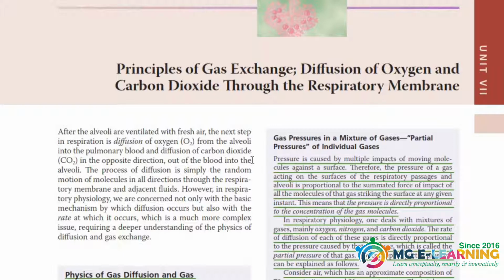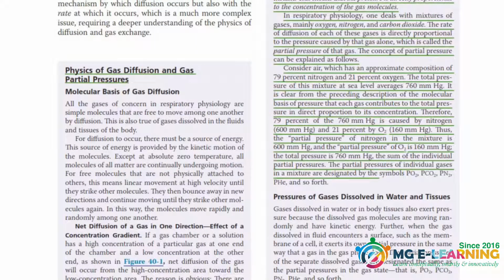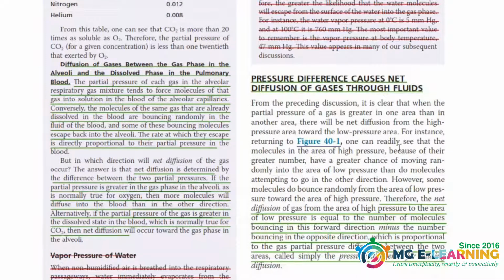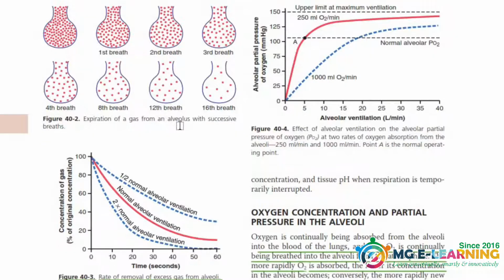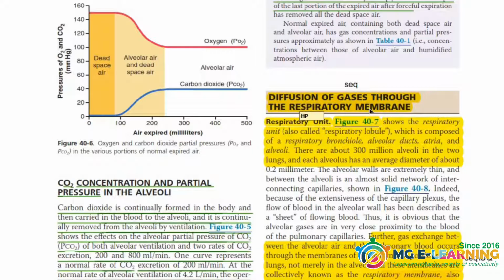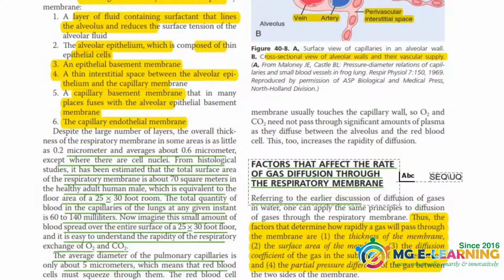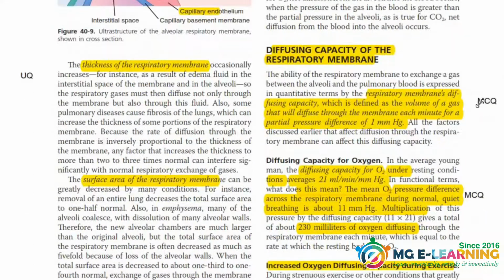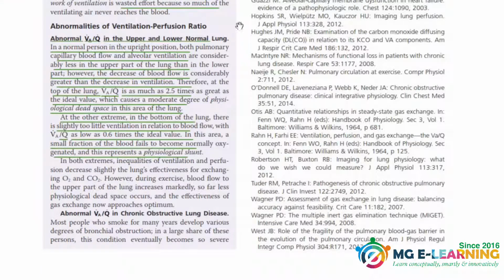Principles of Gas Exchange |Chapter 40|Respiration|Physiology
Physiology 1st  Year MBBS
This video is containing important things for Prof from these topics:
Principles of Gas Exchange; Diffusion of Oxygen and Carbon Dioxide Through the Respiratory Membrane